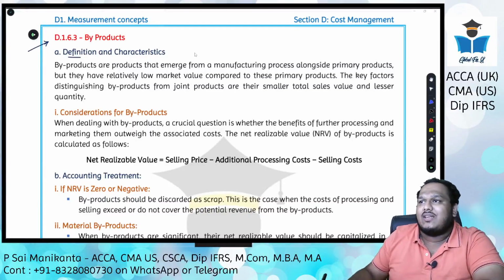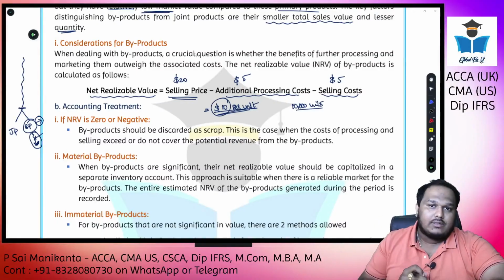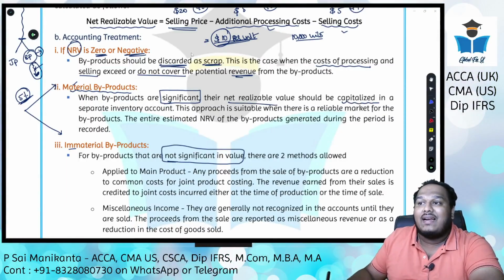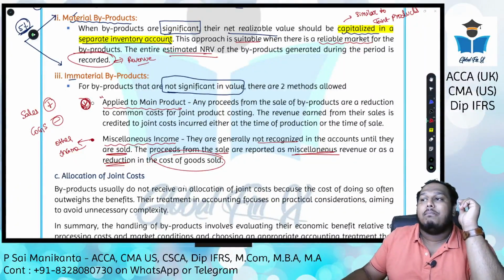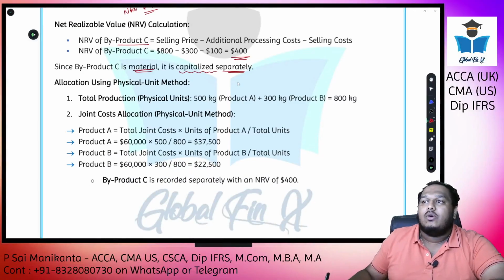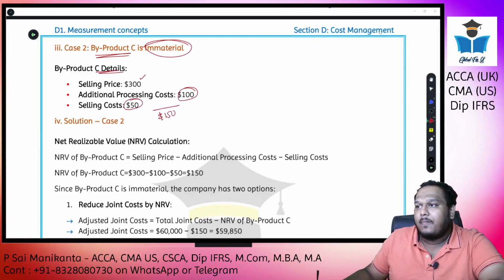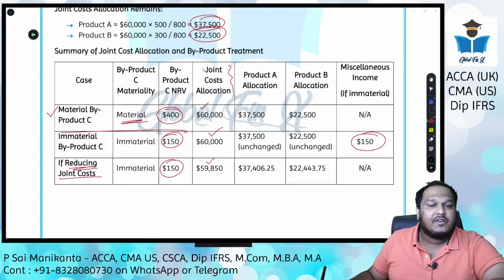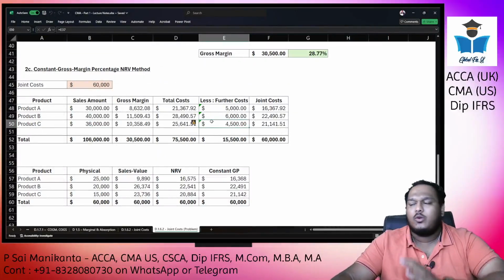CMA US Part 1 – D1: Cost Measurement for By-Products | Demo Lecture | Global Fin X | Sai Manikanta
📘 CMA US Part 1 – D1.6.3: By-Products – Cost Measurement Concepts
This demo lecture explains how by-products are treated in cost measurement and inventory valuation, as outlined in Section D1.6.3 of the CMA US Part 1 syllabus. By-products are secondary outputs from manufacturing processes, and their accounting treatment can significantly impact product costing and profit reporting.

Sai Manikanta walks you through the recognition, valuation, and disposal of by-products using academic clarity and CMA exam relevance. This session is crucial for understanding how to deal with joint production environments effectively.

What You’ll Learn in This Demo:
✅ Definition and characteristics of by-products
✅ Cost accounting methods for by-products
✅ Difference between joint products and by-products
✅ Impact of by-product treatment on main product costing
✅ CMA-aligned example demonstrating practical application